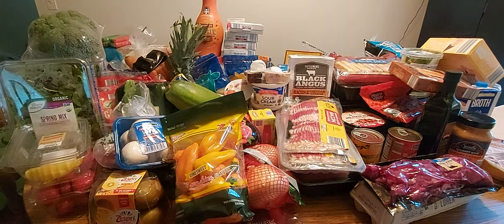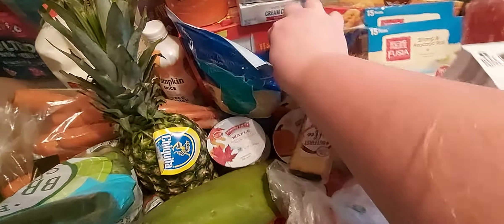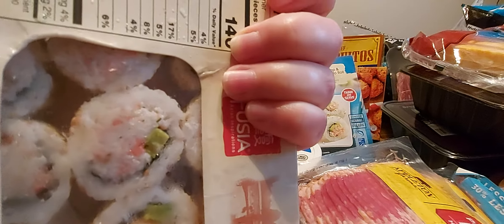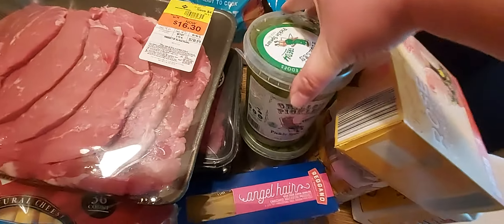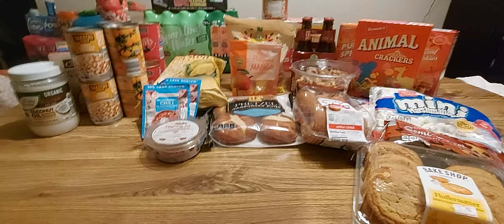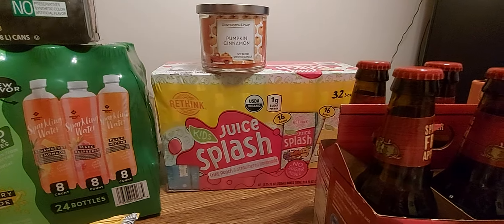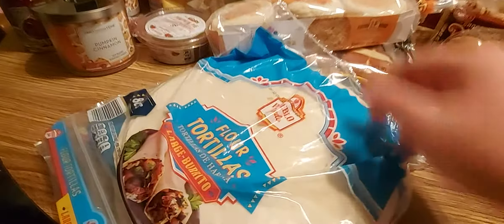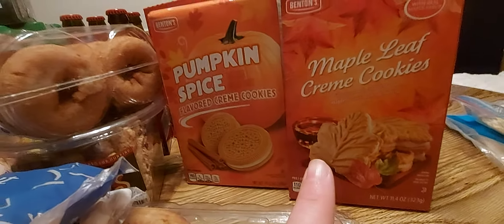my largest haul ever!!!! $550 what did I get from 2 stores? 9/17/2021